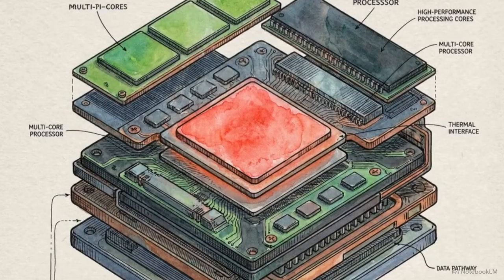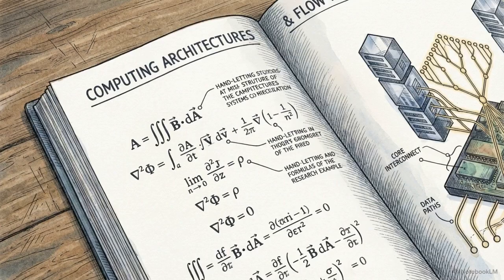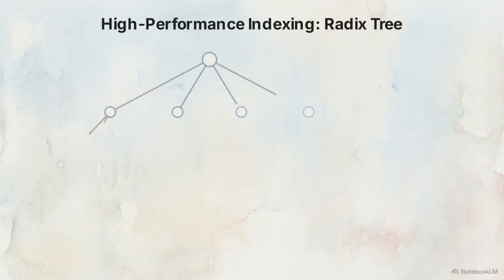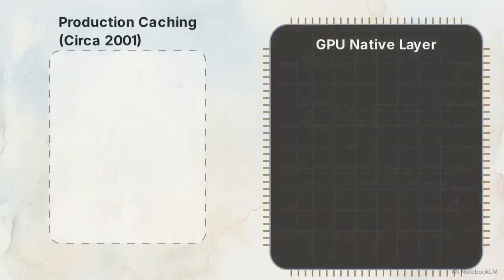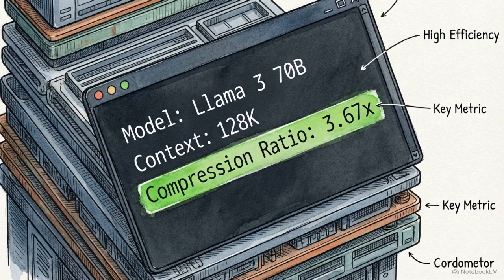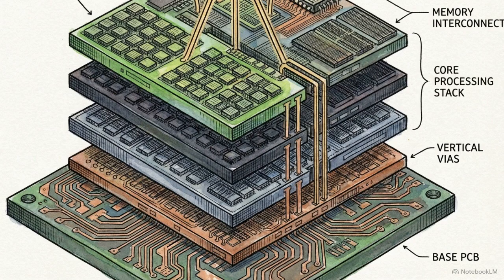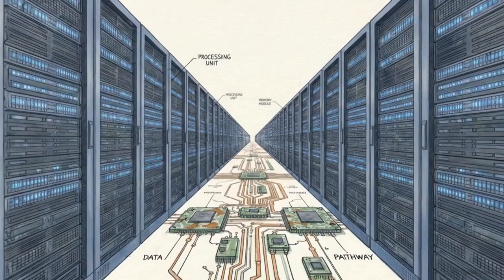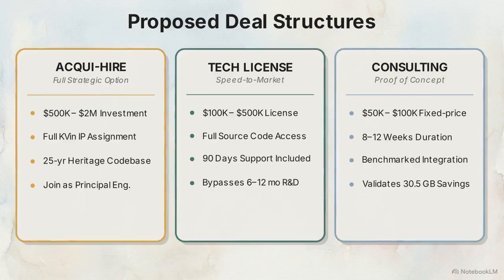KVin The 25 Year Old Solution to the GPU VRAM Ceiling